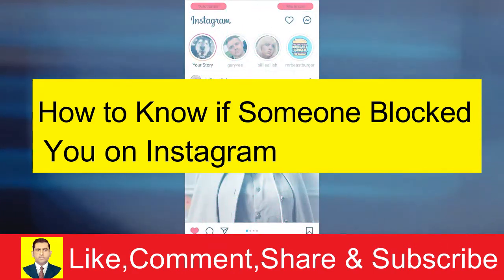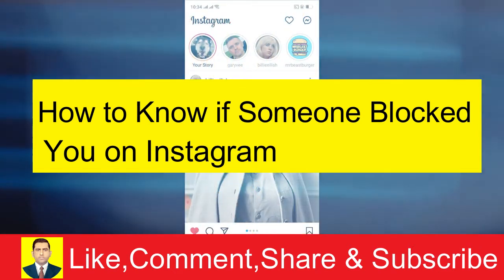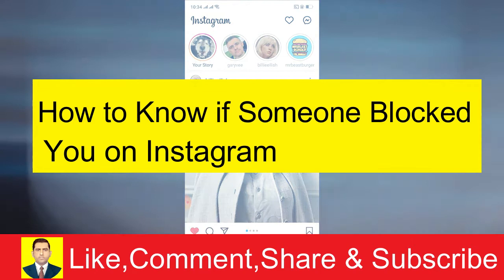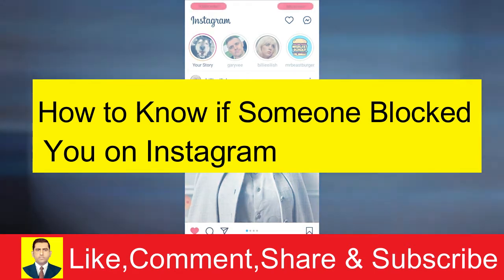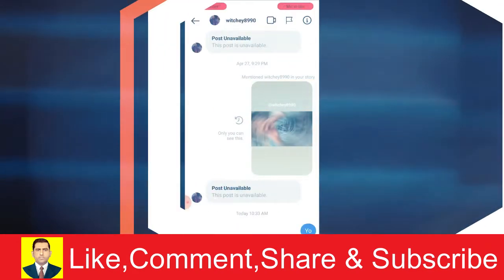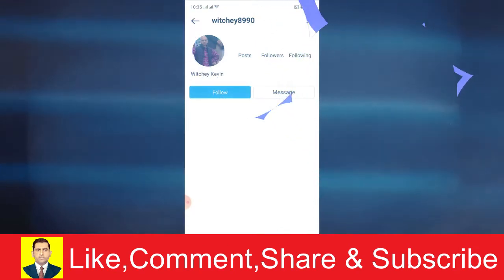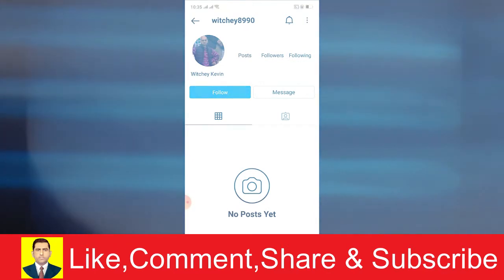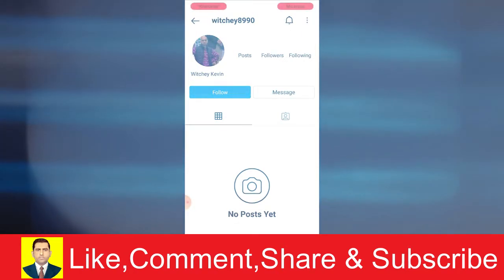How to block instagram | How To See If Someone Has Blocked Your Instagram Account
How to block instagram
how to recognize if Someone Blocked You on Instagram
Muhammad Asif Khan